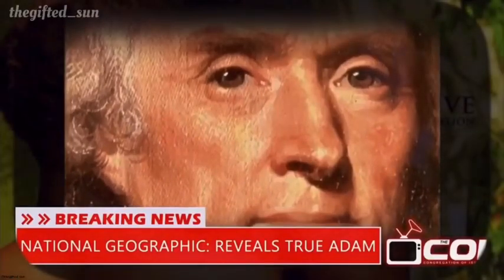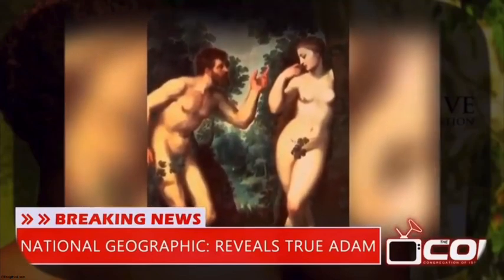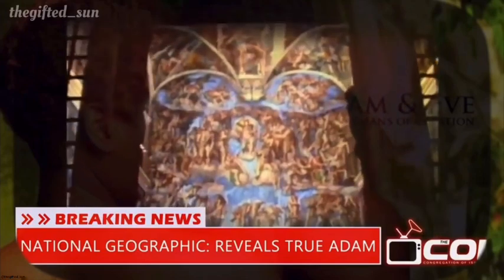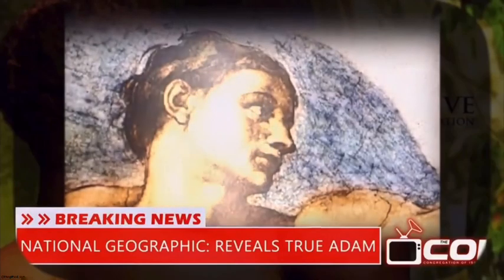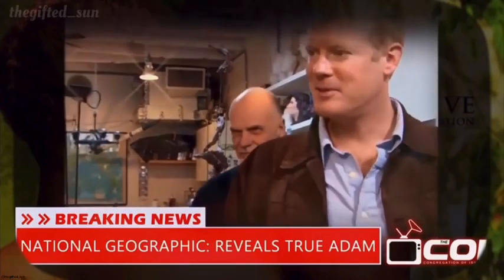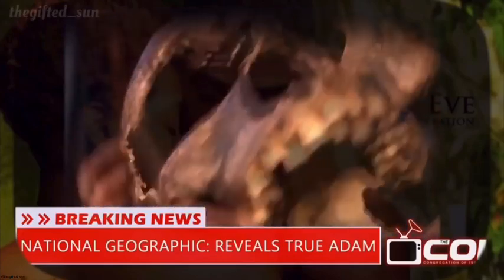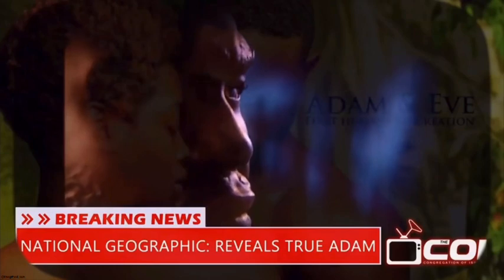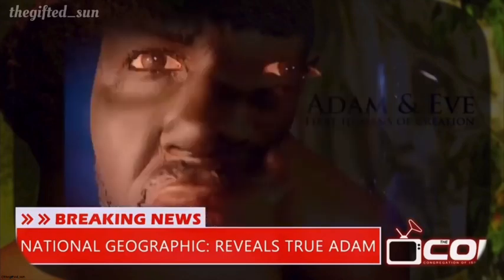True Image of the Bible ....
credit: @thegifted_sun...
 Everything that You Do Understand will Only Confuse You.. — Neely Fuller, Jr. *Africa is the birthplace/home of human civilization.

Africa provides a comprehensive and contigious time line of human development going back at least 7 million years. Africa, which developed the world's oldest human civilization, gave humanity the use of fire a million and half to two million years ago. It is the home of the first tools, astronomy, jewelry, fishing, mathematics, crops, art, use of pigments, cutting and other pointed instruments and animal domestication. In short Africa gave the world human civilization.

Millions of years ago human life started in Africa, Australopithecus aphaeresis and Australopithecus africanus and Australopithecus robustus were all key rungs in the development of humanity. These fossils were found in East and South Africa (Azania). Some of the fossils may be as old as 5 million years. For example Australopithecus robustus fossils found in an East Turkana Kenya site were at least 4 million year old.

The Homo habilis were the first full fledge tool making ancestor of humans. The earliest archaeological evidence of toolmaking comes from the Koobi Fora section of East Turkana. These Homo habilis are believed to be at least 2.5 million years old. The name Homo habilis comes from the Leakeys. They found what they believed to be conclusive fossil evidence of the first humans in the Olduvai Gorge in Tanzania and gave these ancestors that name called Homo habilis.. The Olduvai Gorge Homo habilis existed at least a million and quarter years ago

More important than tool making in human evolution is the mastery of fire. Nearly 2 million years ago early East Africans had mastered the use of fire. This was a revolutionary step in the development of humanity. This critical innovation insured the survival and spread of the species around the planet. It gave us an advantage over animal predators such as the big cats, hyenas and allowed human settlements in less accommodating climates. These people have been named Homo erectus by archaeologists. The final leap from Homo erectus to Homo sapiens sapiens as having occurred in Africa over 200,000 years ago.

1 Maccabees 3:48 And laide open the booke of the Law, wherein the heathen had sought to paint the likenesse of their images.

Revelation 1:1 The Reuelation of Iesus Christ, which God gaue vnto him, to shewe vnto his seruants things which must shortly come to passe; and he sent and signified it by his Angel vnto his seruant Iohn,
Revelation 1:2 Who bare record of the word of God, and of the testimonie of Iesus Christ, and of all things that he saw.
Revelation 1:13 And in the midst of the seuen candlestickes, one like vnto the Sonne of man, clothed with a garment downe to the foot, and girt about the paps with a golden girdle.
Revelation 1:14 His head, and his haires were white like wooll as white as snow, and his eyes were as a flame of fire,
Revelation 1:15 And his feet like vnto fine brasse, as if they burned in a furnace: and his voice as the sound of many waters.